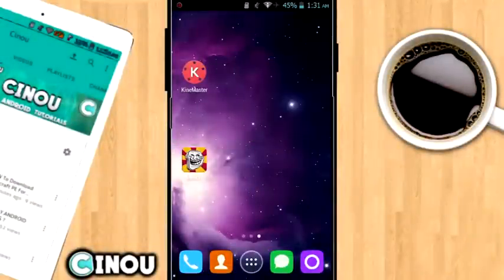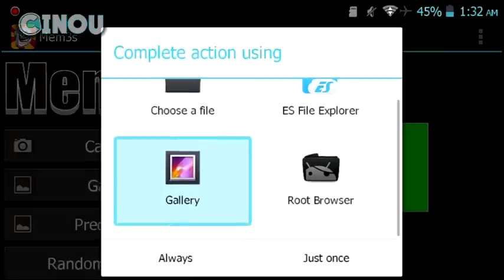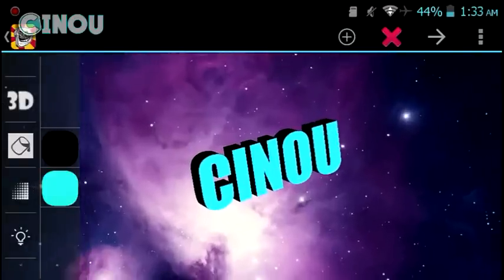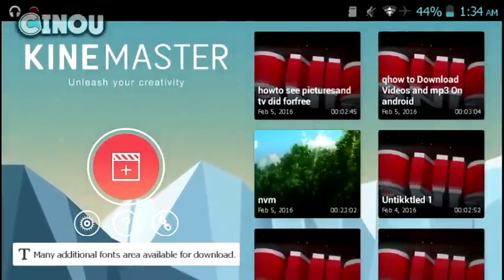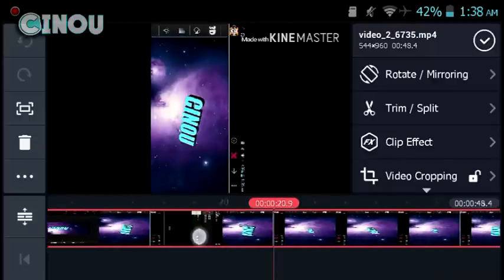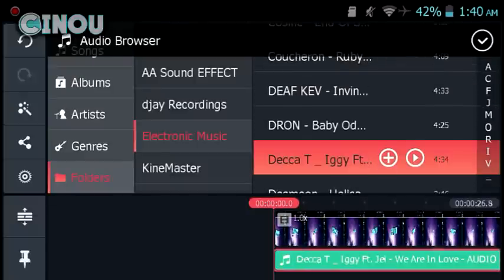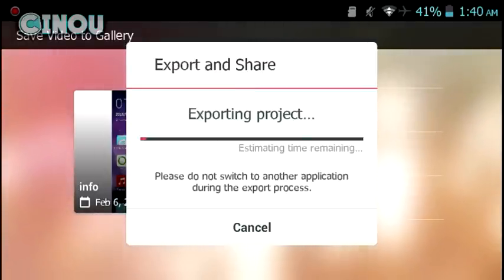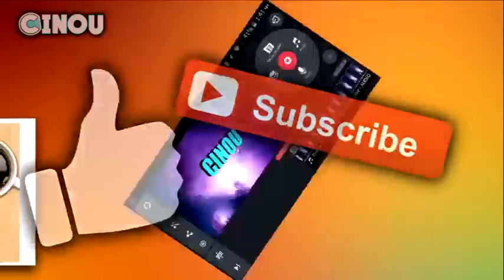How To Make an intro Using Android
______________/LINKS\________________
 ~IF YOU HAVE ZIP FILE YOU NEED TO EXTRACT IT USING:
~IF YOU HAVE CAN'T OPEN FILE PROBLEME INSTALL THE APK USING APK INSTALLER:

________________|Music|_____________
______________________________________ ___________Need Help ?__________________
*i have 16 year old and i am makeing lote of money not from youtube only
But Chek this out 100% works For me Sign in for free + make money now !
- Cinou ✳